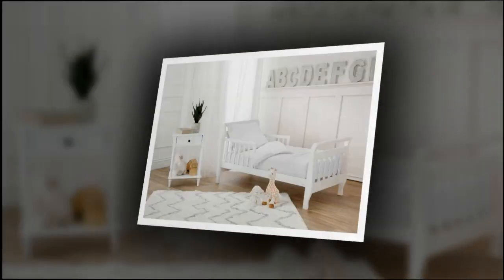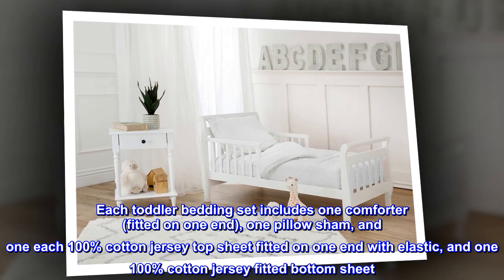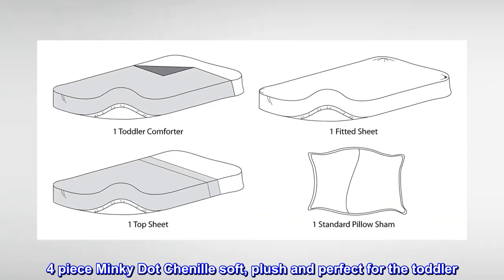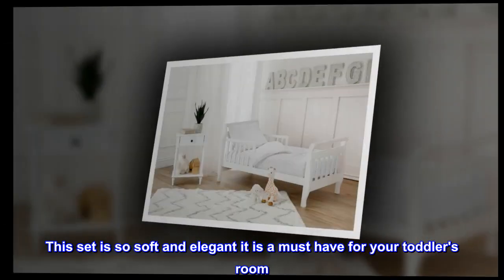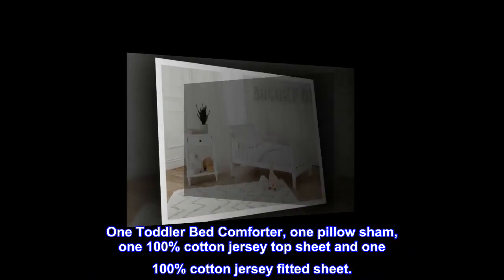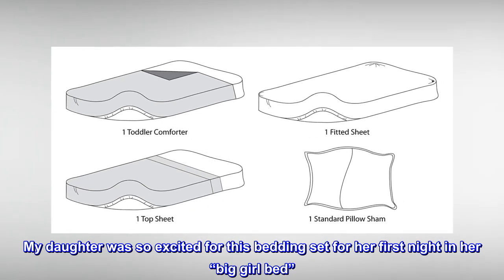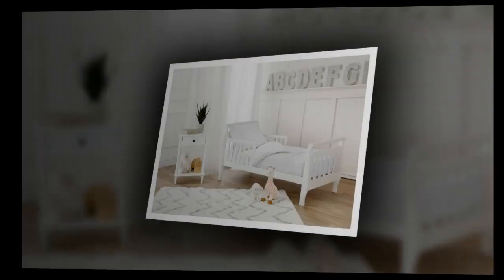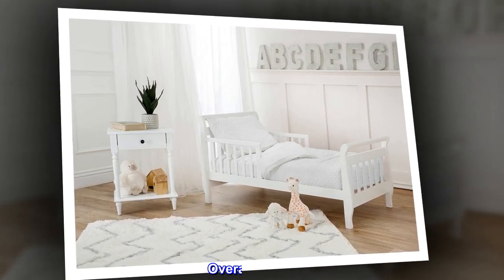TL Care Minky Dot Chenille 4 Piece Toddler Bed Set, White, for Boys and Girls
Chenille
Each toddler bedding set includes one comforter (fitted on one end), one pillow sham, and one each 100% cotton jersey top sheet fitted on one end with elastic, and one 100% cotton jersey fitted bottom sheet
Fits most standard toddler beds and standard crib size 28" X 52" mattresses
4 piece Minky Dot Chenille soft, plush and perfect for the toddler
Luxuriously soft and comfy for the Toddlers room
The 4 piece Minky Dot Chenille Toddler set is made of playful, plush polka dots. This set is so soft and elegant it is a must have for your toddler's room. Our Minky Dot Chenille is so incredibly soft that it melts in your hand. One Toddler Bed Comforter, one pillow sham, one 100% cotton jersey top sheet and one 100% cotton jersey fitted sheet.

Cozy and soft!
My daughter was so excited for this bedding set for her first night in her “big girl bed”. This washed beautifully with no shedding and it actually stayed put all night! Super soft and cozy. The sheets feel like a soft jersey. The comforter has nice thickness and warmth, however might be a bit warm for summer down here in the south. The bedding isn’t so thick that it interferes with my safety gate. Overall, love!!